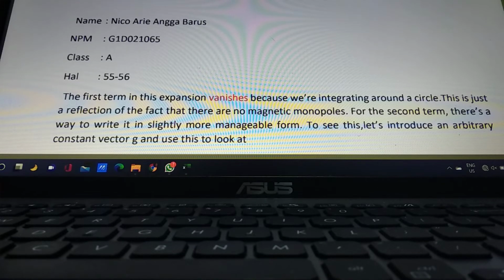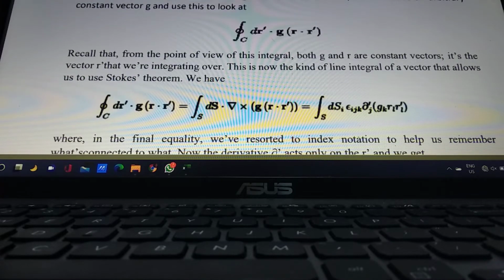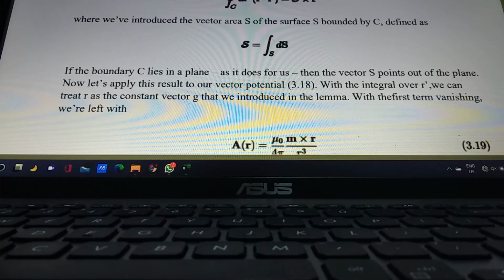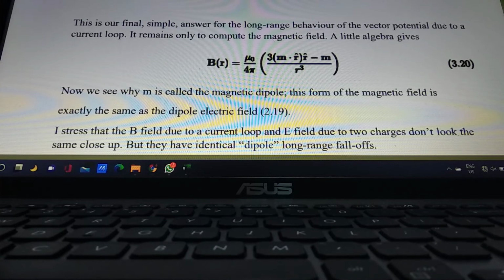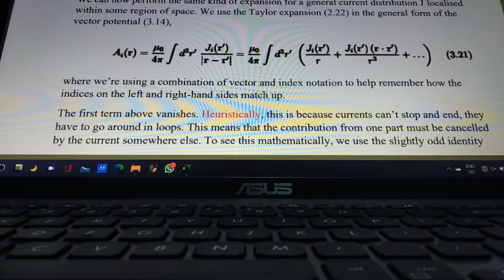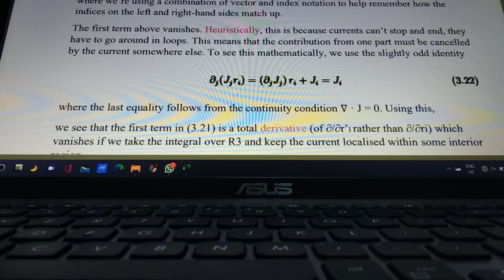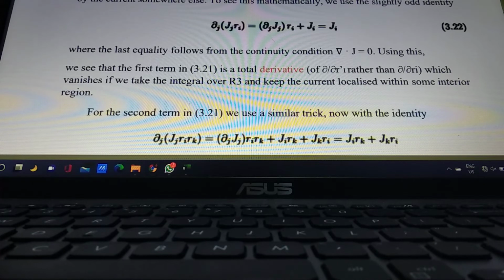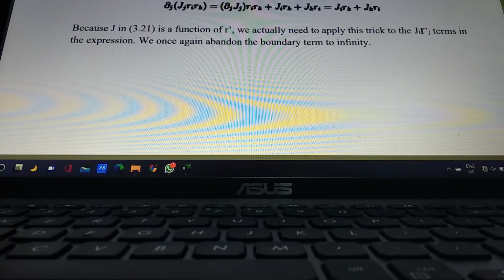UTS B.inggris Teknik( Reading Elektromagnetism)